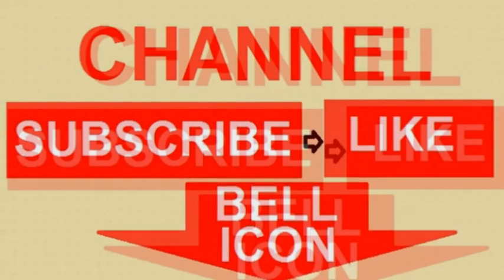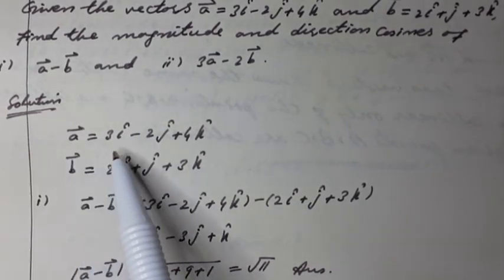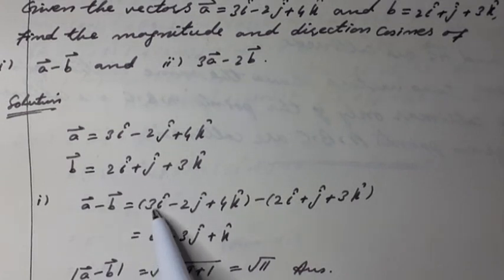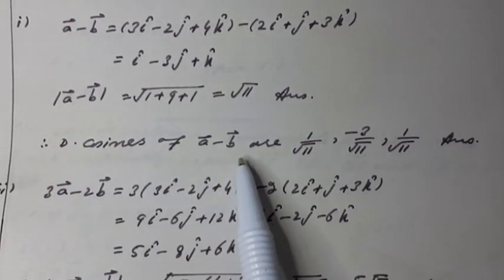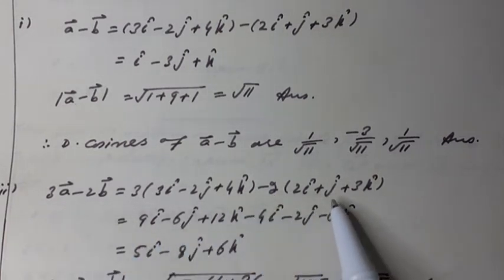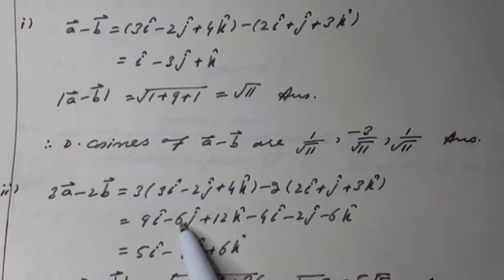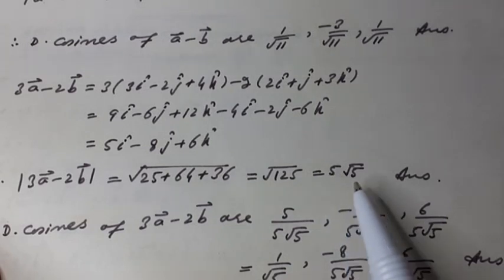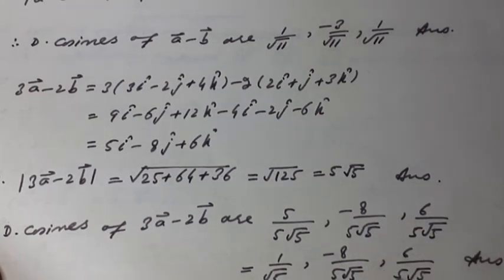QUESTION: GIVEN ARE VECTORS, FIND THE MAGNITUDE AND DIRECTION COSINES OF VECTORS a-b and 3a-2b